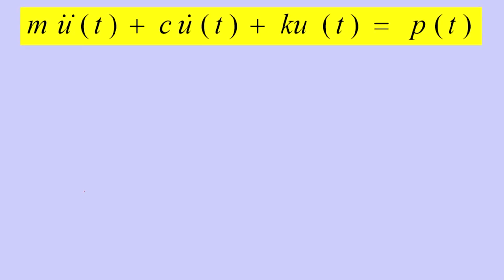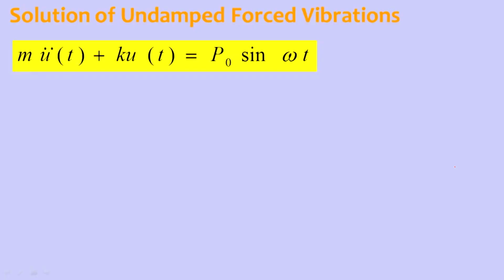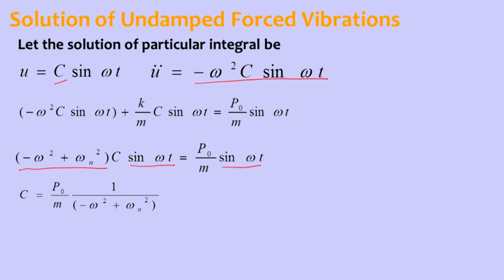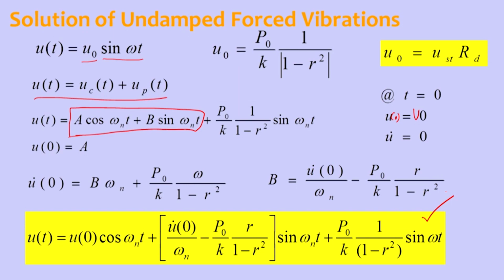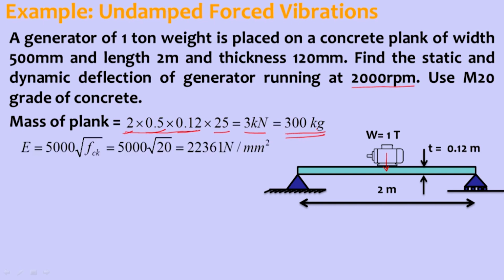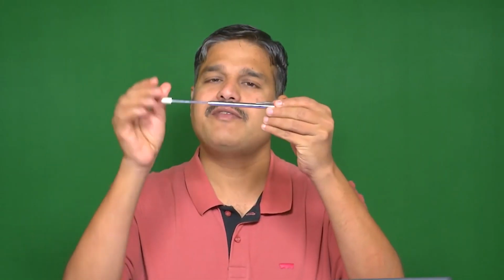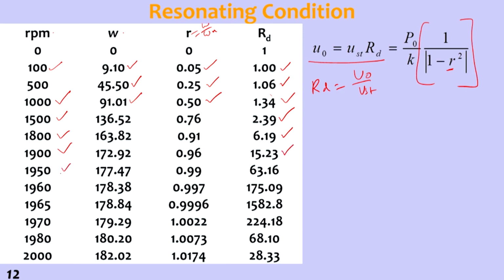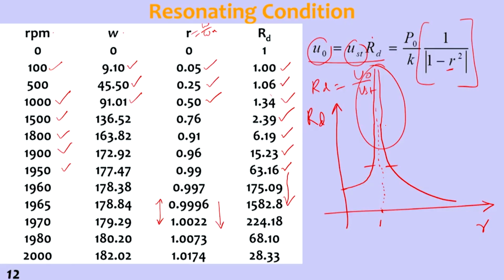Module 1: UnDamped Forced Vibration